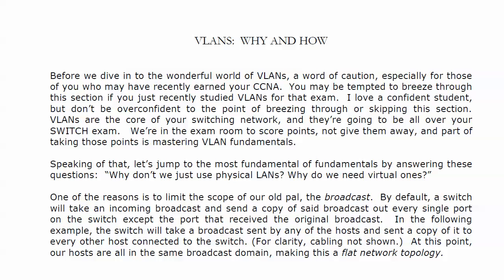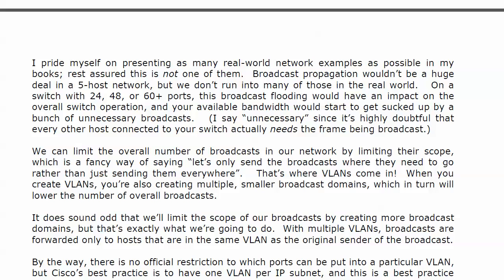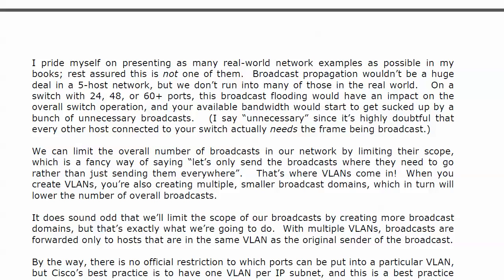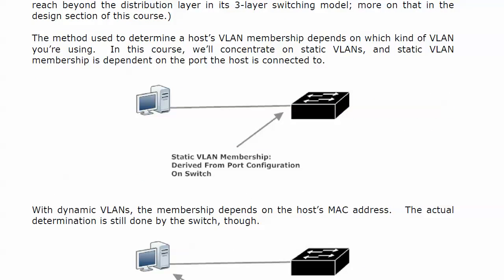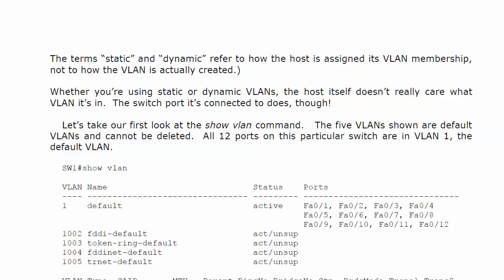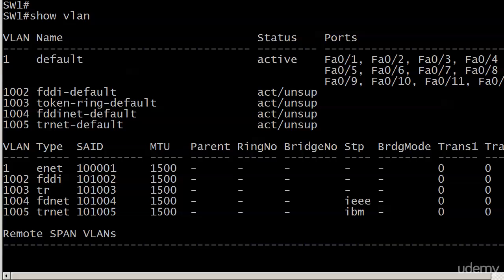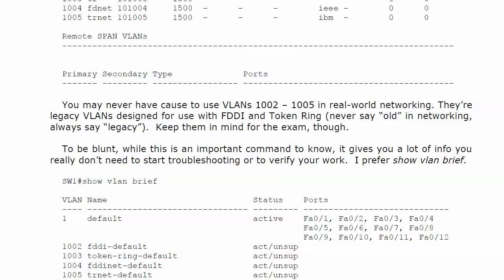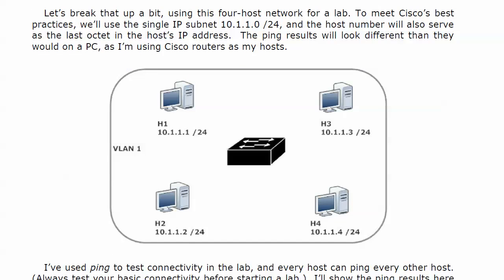10 VLAN 1 The Fundamentals Of Success On Exams & VLANs CONFIGURATION & TROUBLESHOOTING CISCO CNNP